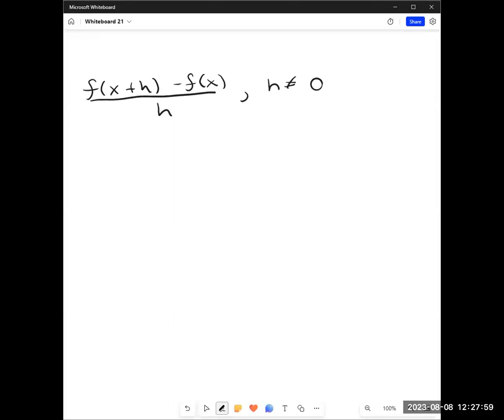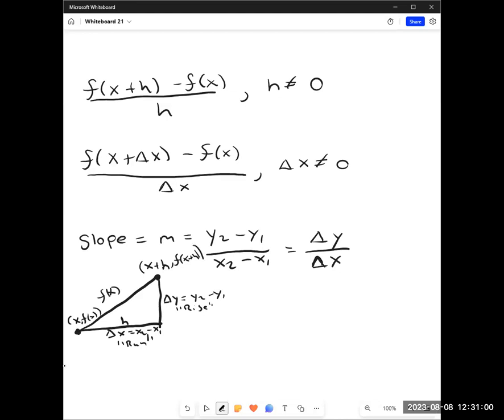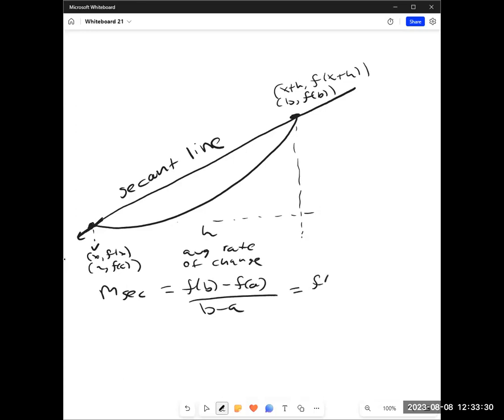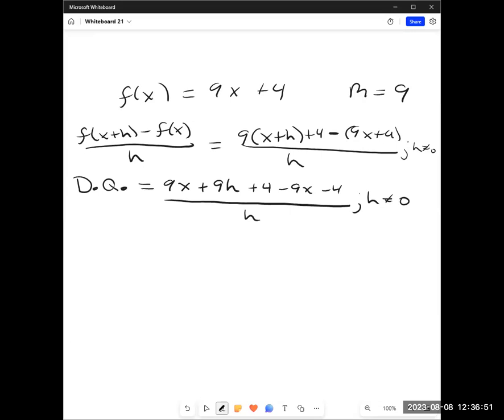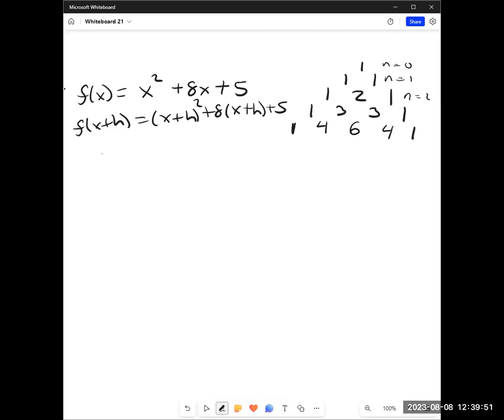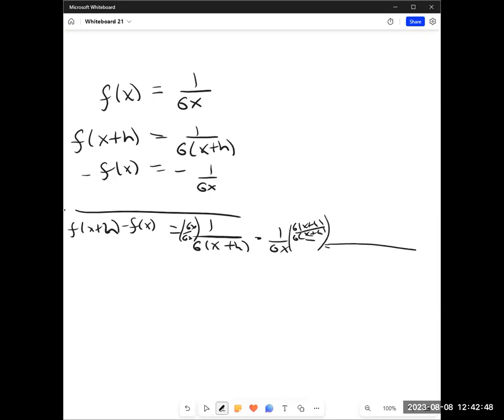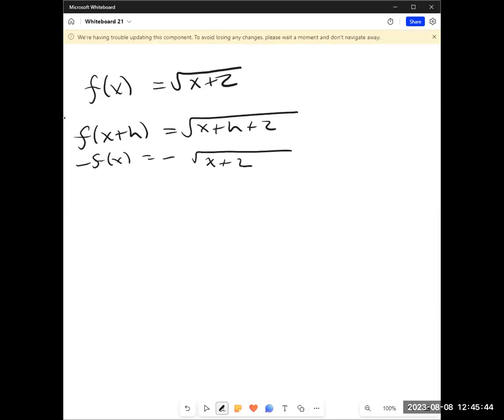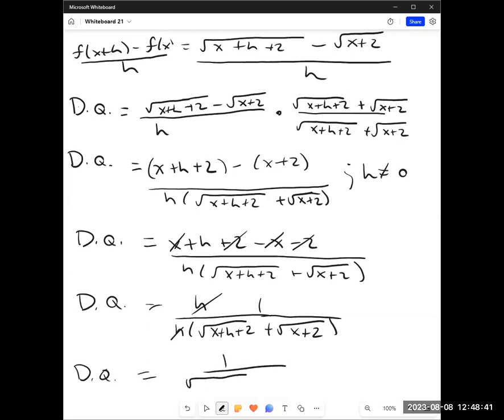1.1 Finding the Difference Quotient